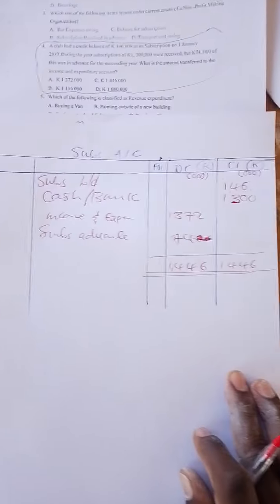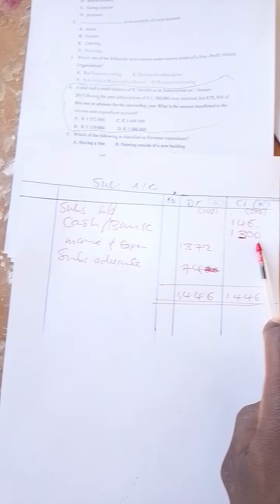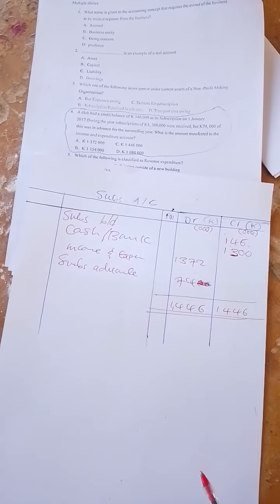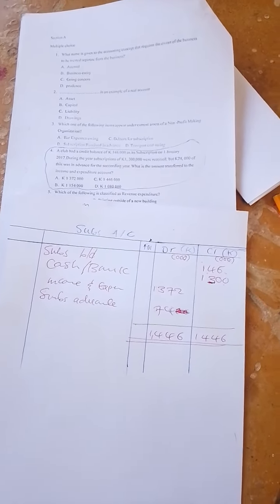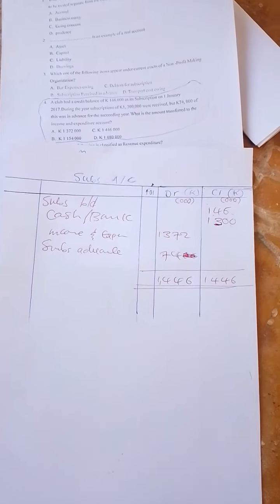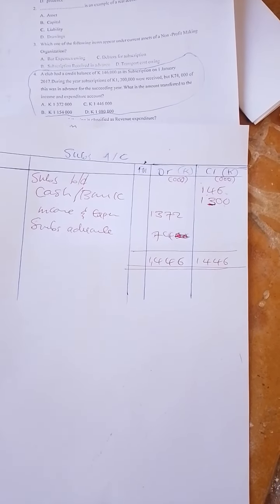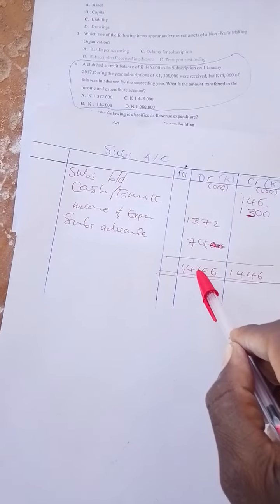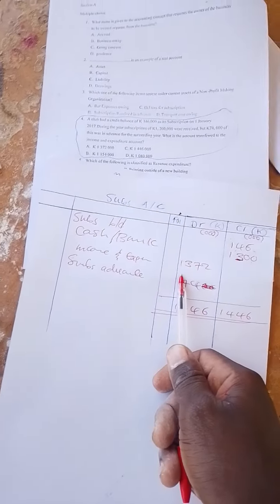August 13, 2025